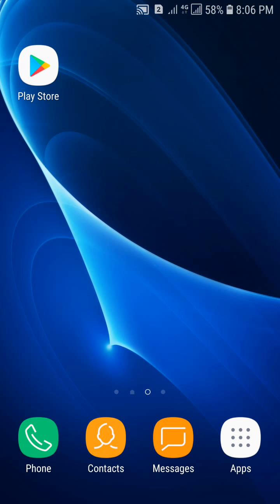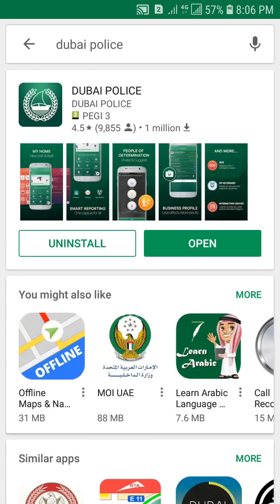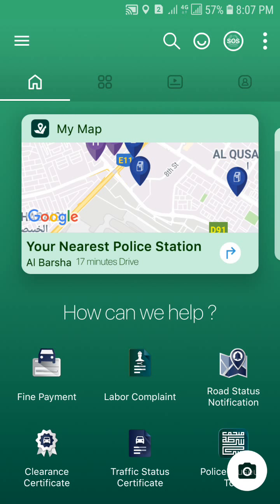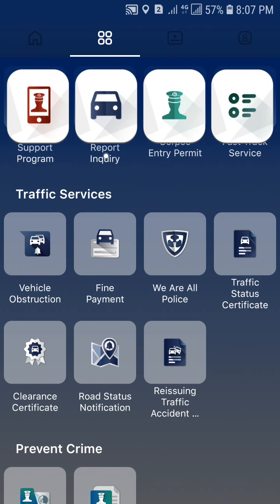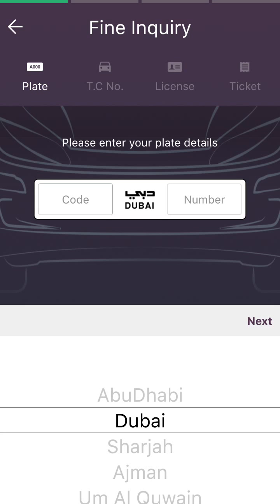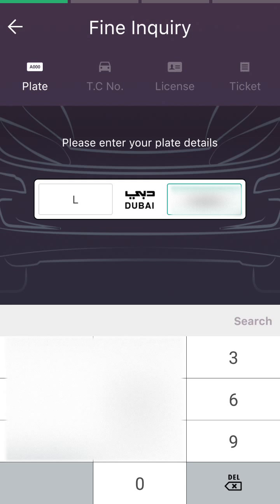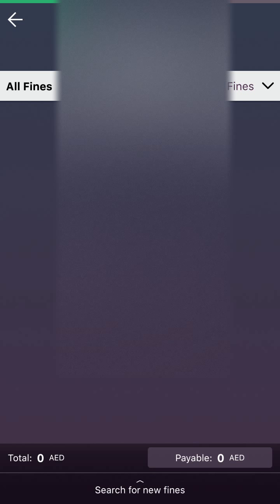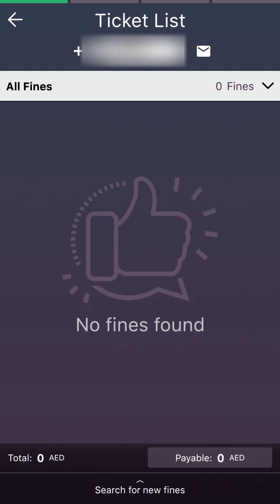Dubai | Traffic Fine Check. دبئی | آپ کی گاڑی پرٹریفک جرمانہ چیک کرو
I have created this video to show you, how you can check the Traffic fines on your car/vehicle in Dubai.